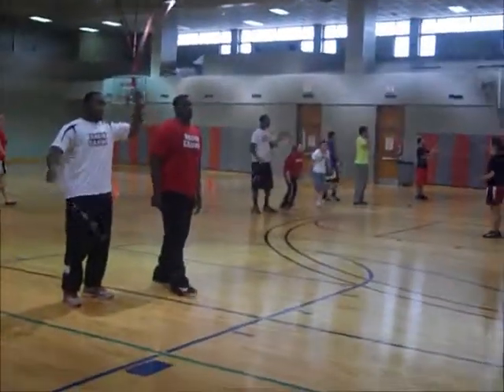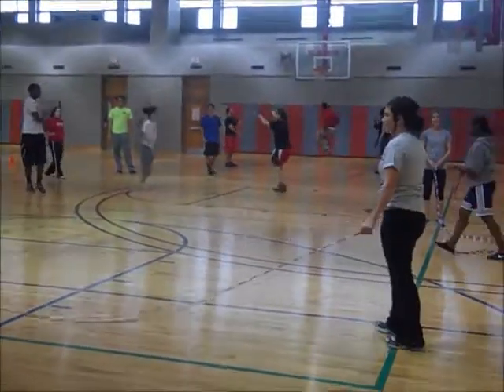Juggling & Double Dutch Skills test Trust Falls